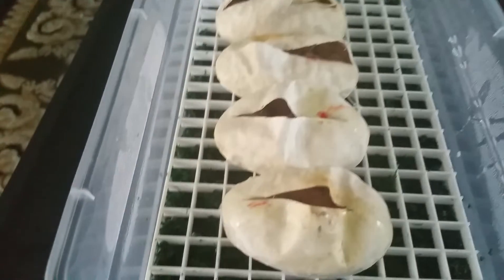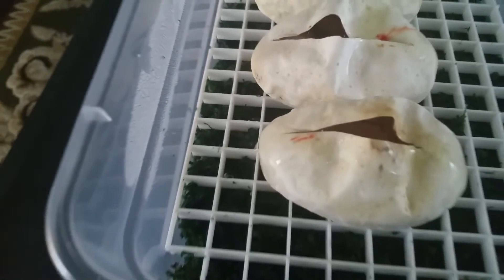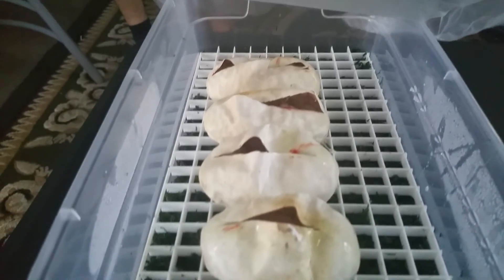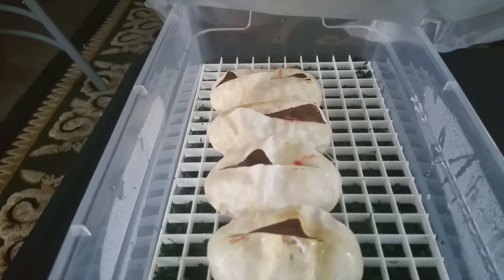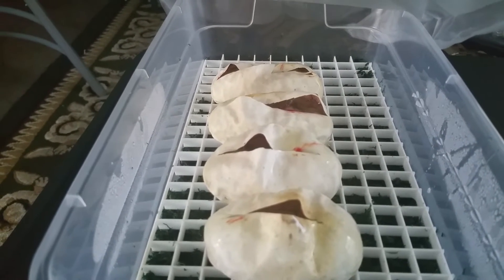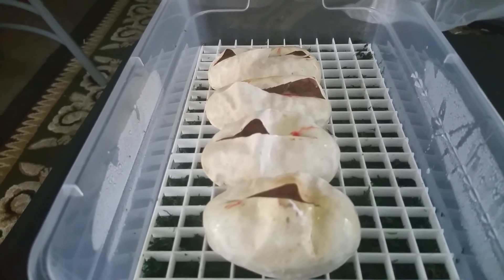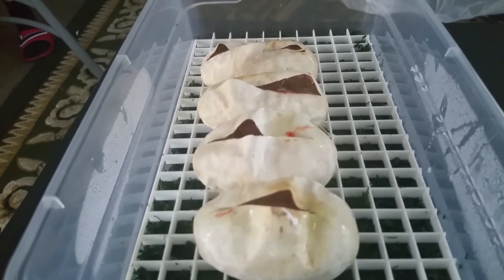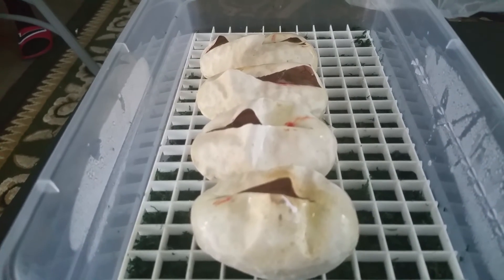Ball python egg cutting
Don't know what happened I lost some footage lol